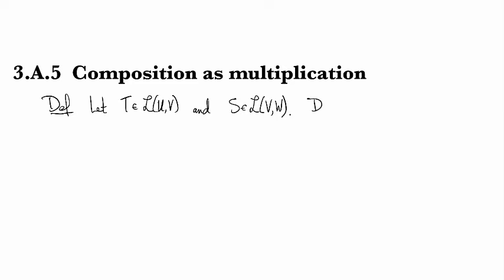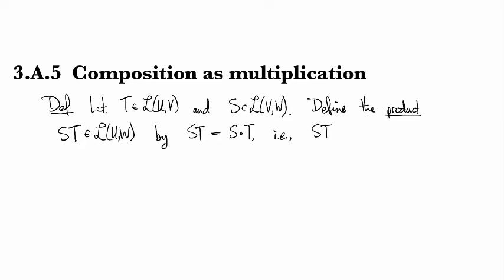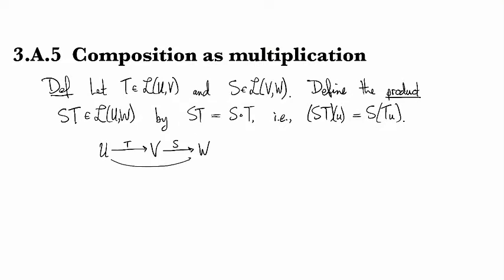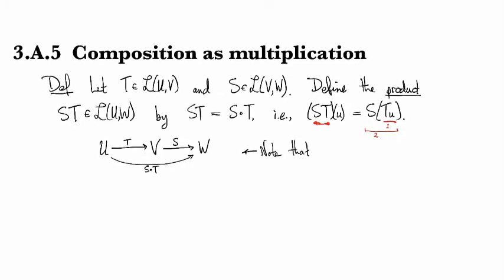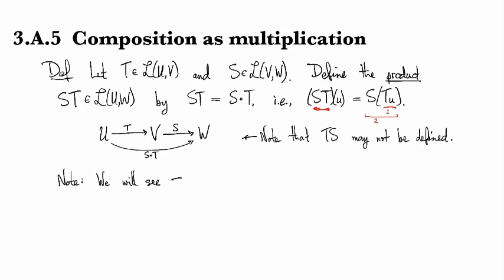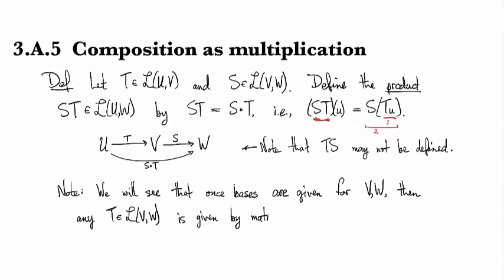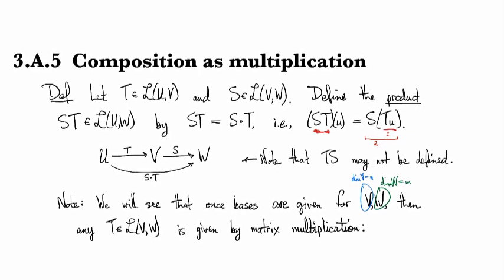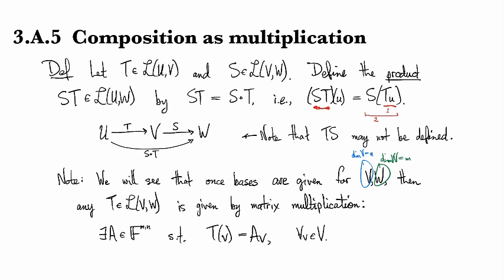3.A.5 Composition as multiplication